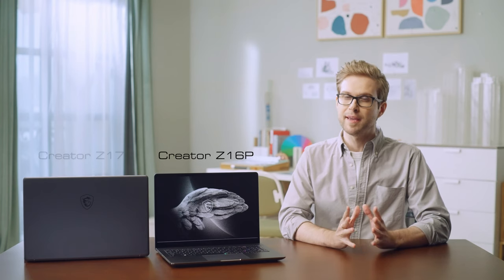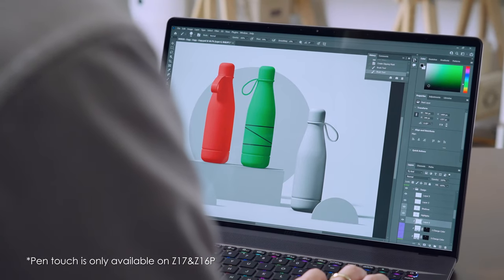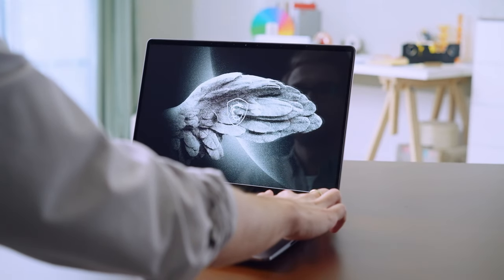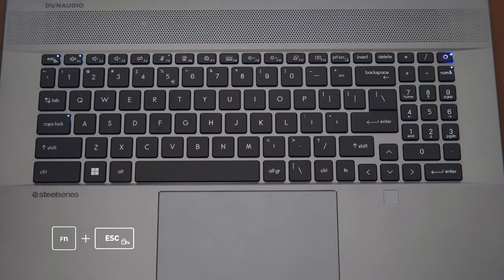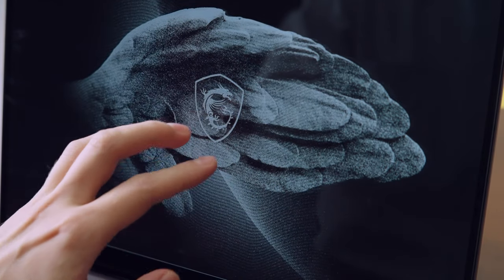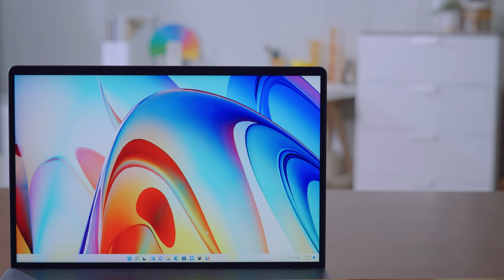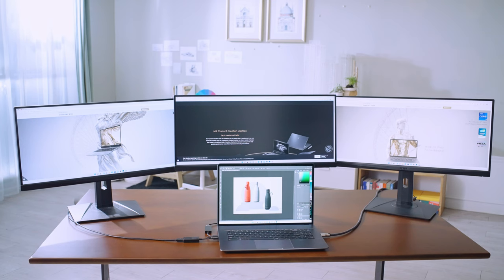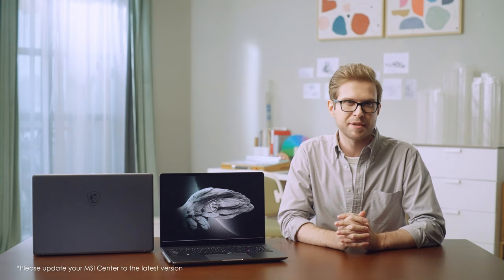Creator Z16P/ Creator Z17 - 12th Gen Laptop - Tutorial and Know-How Ep.1 | MSI Middle East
Formed by Beauty and Performance, introducing the new Creator Z16P and Creator Z17. They come in a gorgeous Lunar Gray and CNC unibody chassis with the latest 12th Gen. Intel® Core™ i9 processor performance. Up to the 16:10 golden ratio Display, pen support option and smartest vapor chamber cooling bring you to experience what it means when Technology meets Aesthetic.

00:00 Introduction
00:39 Design
00:56 Specification
01:51 I/O ports
02:18 1st time Power on reminder
02:49 Power button design
03:15 Thunderbolt 4 function
03:42 Windows Hello bio login & Modern standby
04:19 Fn lock & Fn Hotkey
04:54 Golden ratio touchscreen
06:37 MSI Pen
07:32 True color technology
07:50 Vapor chamber & cooler boost
08:28 RGB Keyboard
08:51 Matrix Display
09:28 MSI Center
09:45 MSI Center -Smart Auto
9:59 MSI Center -Ambient silent AI

Follow us to get the latest news!